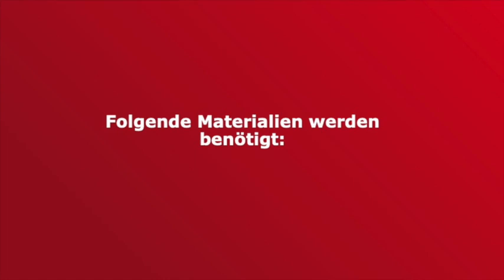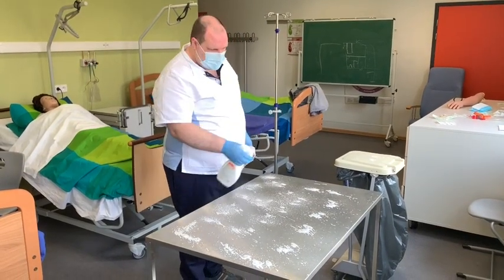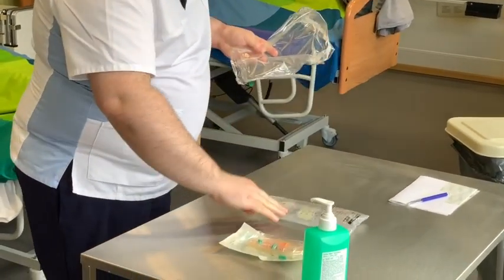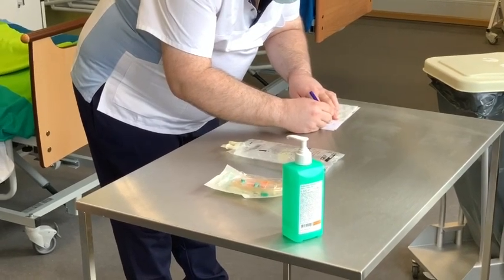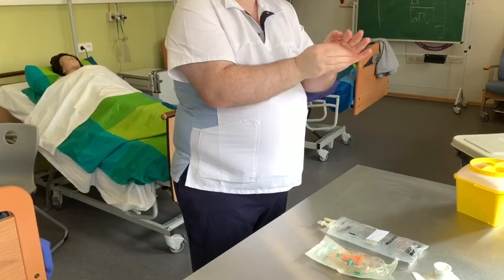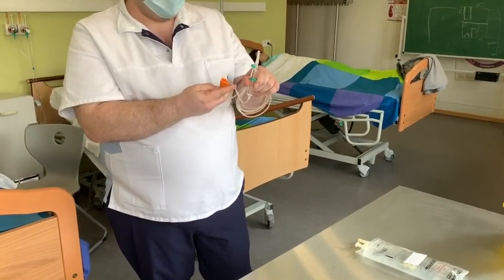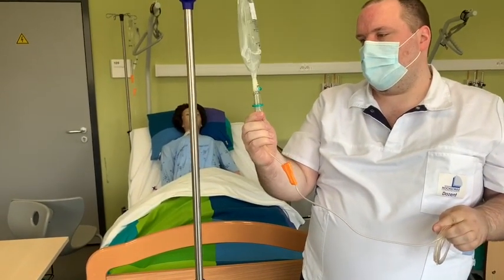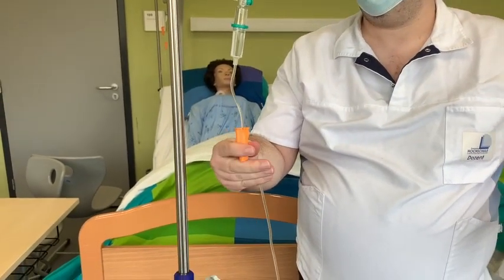Vorbereitung Infusion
Beschreibung